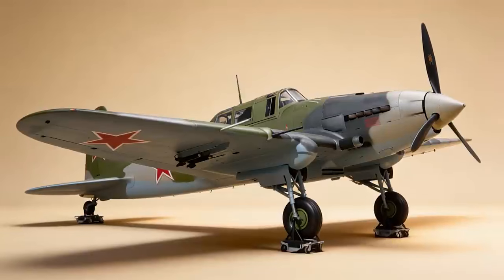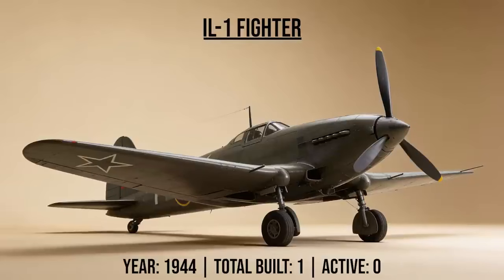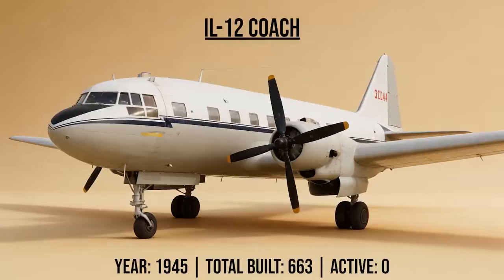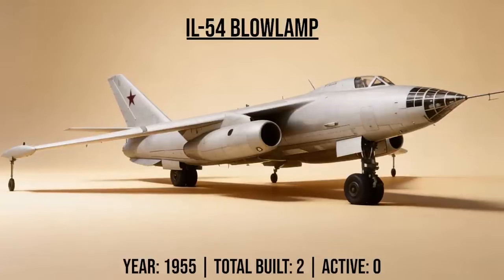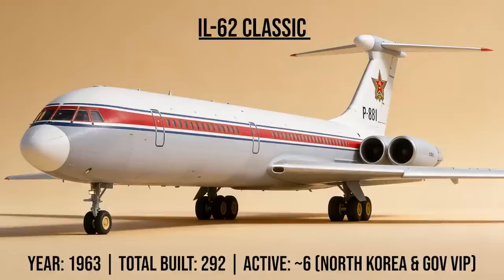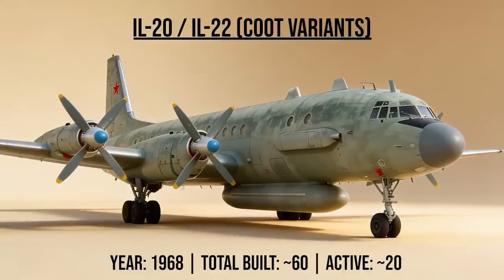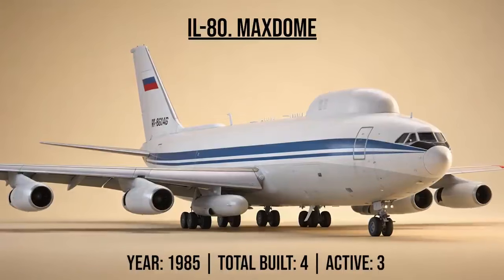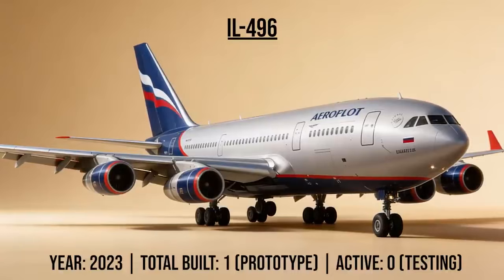Every Ilyushin Aircraft Ever Made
Explore the complete history of Ilyushin aircraft—from legendary Soviet-era designs to modern aviation marvels. In this video, we break down every aircraft ever produced by the iconic Ilyushin Design Bureau, showcasing their evolution, innovation, and impact on global aviation.

📌 What You’ll Discover:
👉 The most famous Ilyushin planes ever built
👉 Military vs. civilian aircraft explained
👉 Rare and lesser-known models
👉 The evolution of Soviet and Russian aviation technology
👉 Key specifications and historical significance

Whether you're an aviation enthusiast, history buff, or just curious about aircraft engineering, this video gives you a full timeline of Ilyushin’s legendary creations.